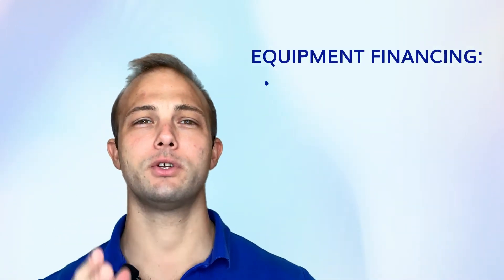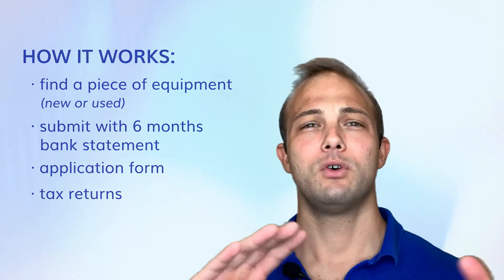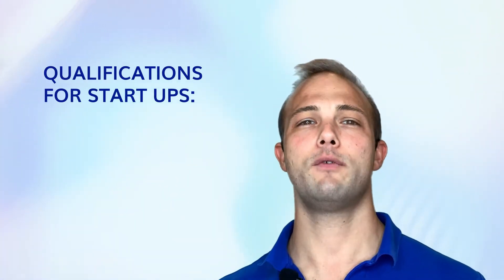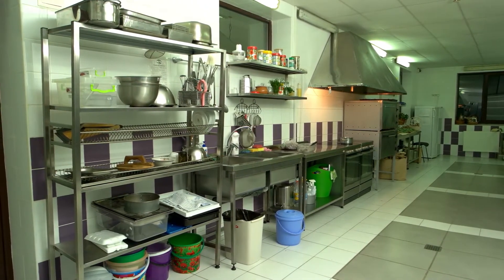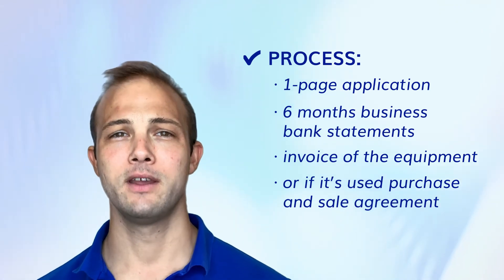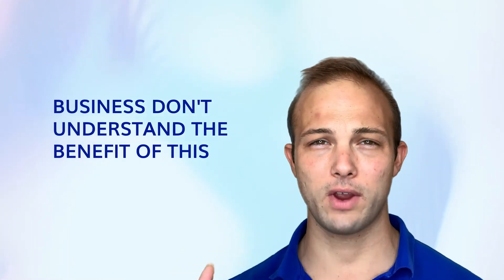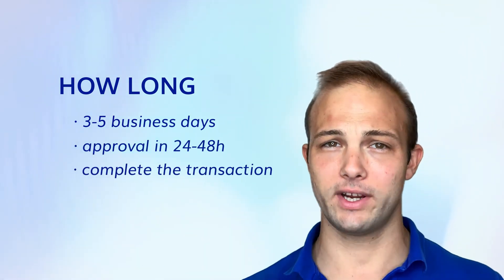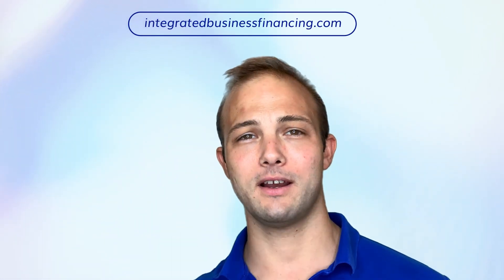Everything You Need to Know about Equipment Financing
"What is equipment financing? We get asked this question all the time. Equipment financing is just a way to purchase equipment. That's a little bit more efficient and effective than getting alone or working capital, or certainly using a line of credit. And it secures the equipment."  - Jonathan Fodera

Integrated Business Financing can help you with financing in all areas: Inventory, expansion, equipment, working capital, Amazon funding, and more. They tailor their programs to meet the specific needs of your business and simplify lending and financing options for businesses of all sizes.

The owner and founder of Integrated Business Financing, Jonathan Fodera, is an experienced Consultant with a demonstrated history of working in the financial services industry. He is skilled in Banking, Sales, Business Development, Entrepreneurship, and Strategic Planning. Jonathan is a strong consulting professional with a Bachelor of Science (BS) focused in Economics from Stony Brook University.

PULLED QUOTES from this video🎙️:

"The vendor delivers the equipment to you, and then you pay the lender back in monthly installments that's equipment financing in a nutshell."

"Why use equipment financing? Well, it's easier and quicker than going and getting an SBA loan. And also it's not tying up any other lines of financing. So equipment financing is only used for equipment."

"And a lot of times businesses don't understand the benefit of this, but here's the, here's a little trick. If for whatever reason, you try to finance a piece of equipment and you have great credit and a great business, and they come back and say, you know, we're not going to finance it."